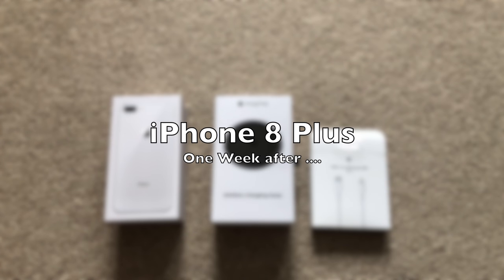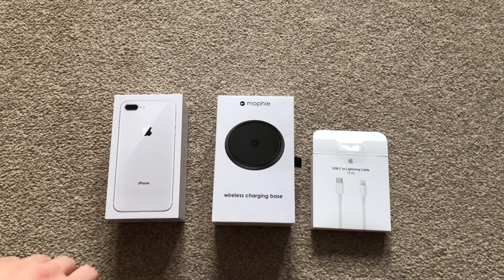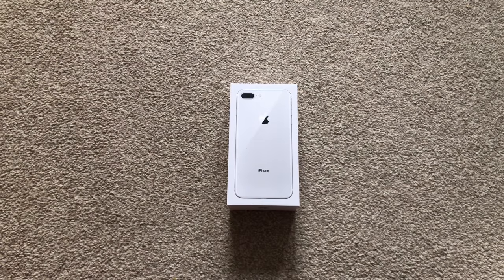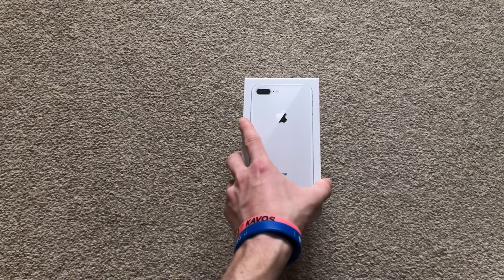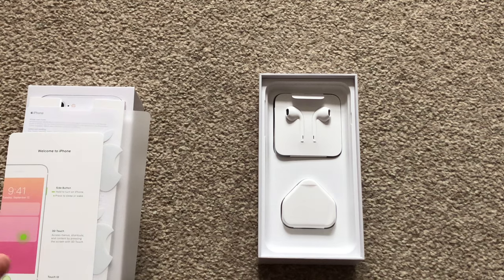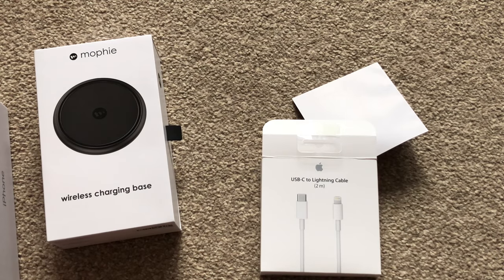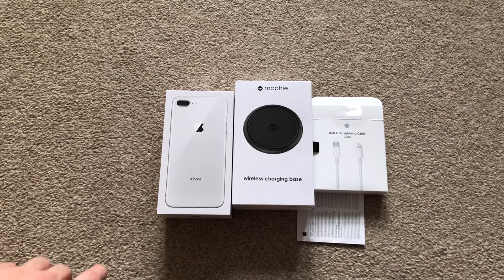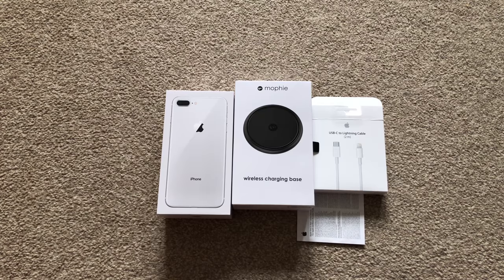iPhone 8 Plus 1 Week on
In this video ni will update you on my bundle I brought at the apple store on Friday 22nd which included the iPhone 8 Plus.